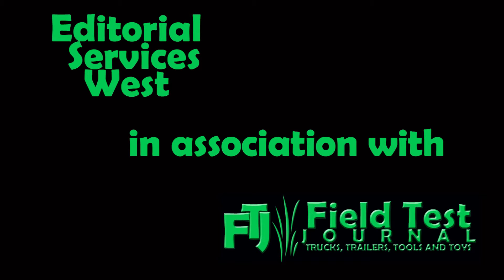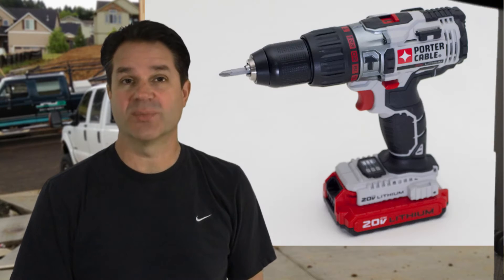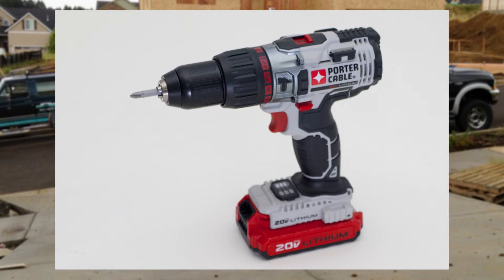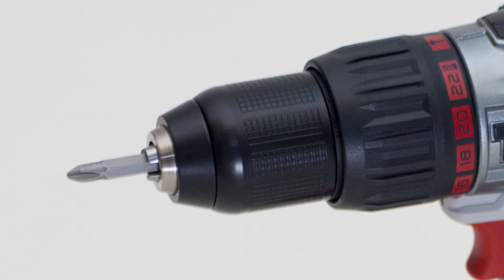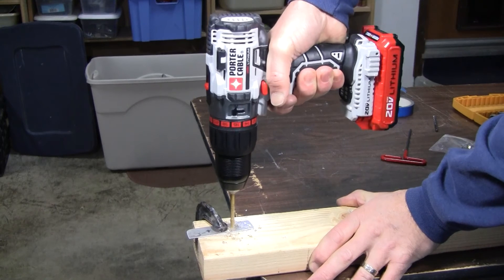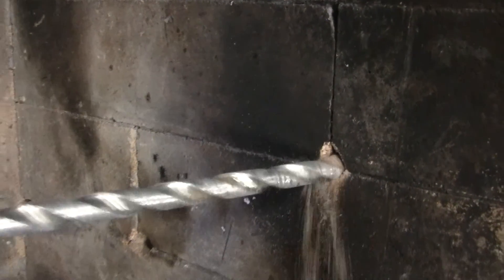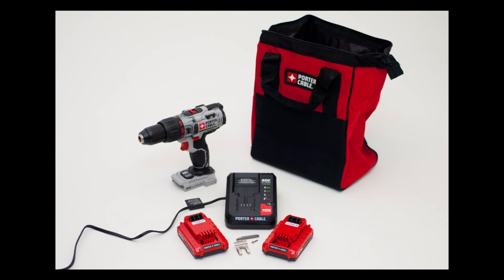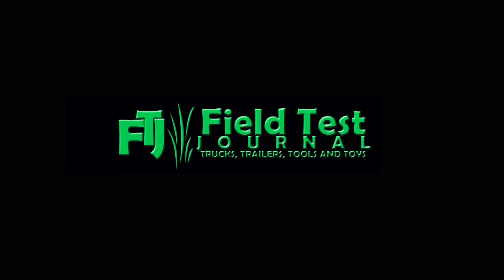Porter Cable 20v Hammer Drill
Review of Porter Cable 20v Hammer Drill